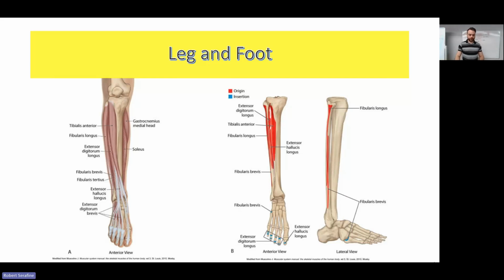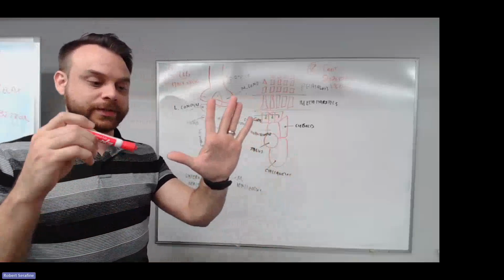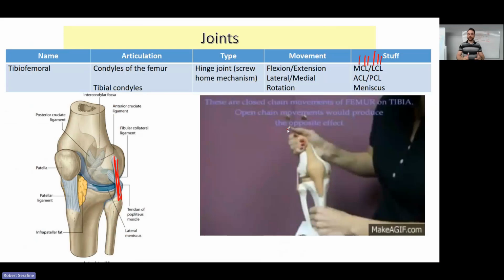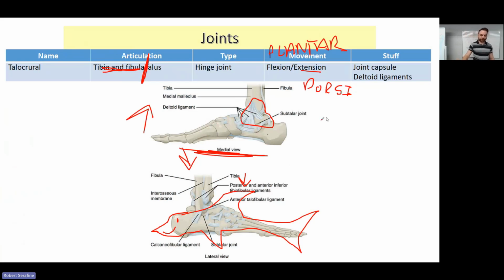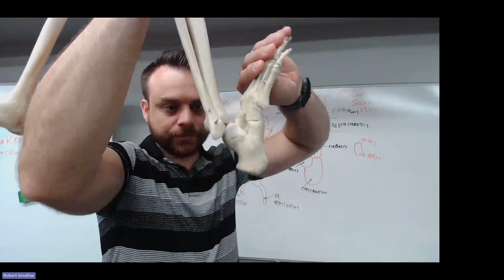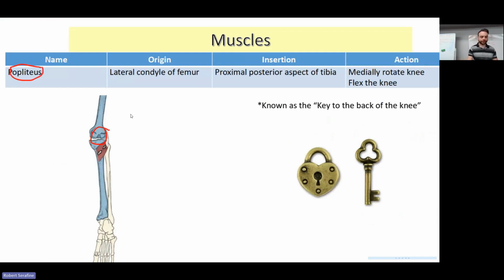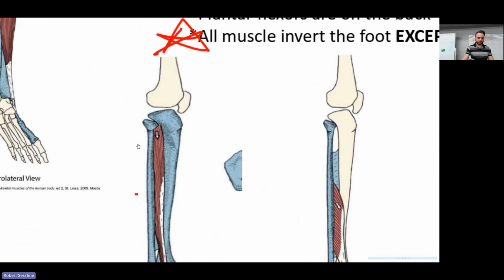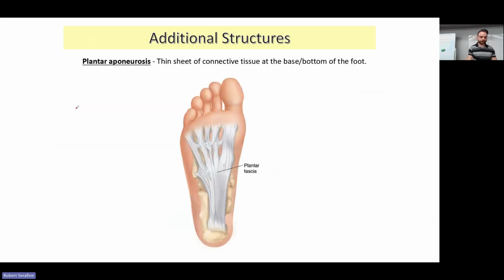Leg and Foot Crash Course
0:00 Bones
8:05 Joints
21:38 Calf muscles
24:57 Popliteus
25:47 Fibularis Muscles
28:03 Flexors and Extensors
34:02 Additional Structures and Terms